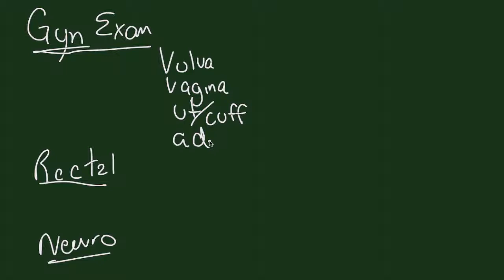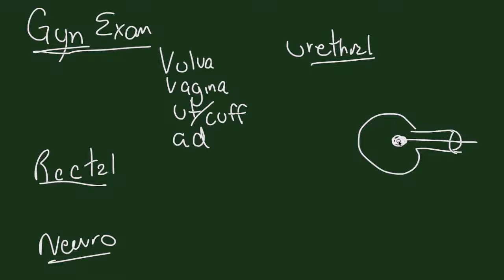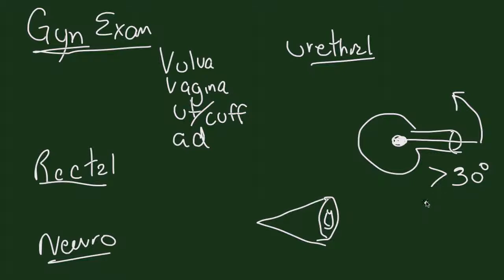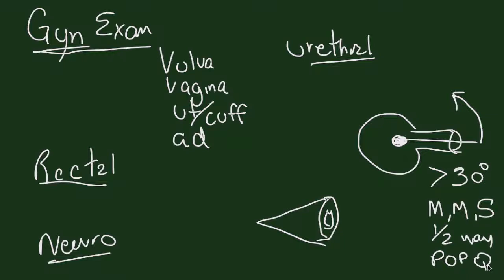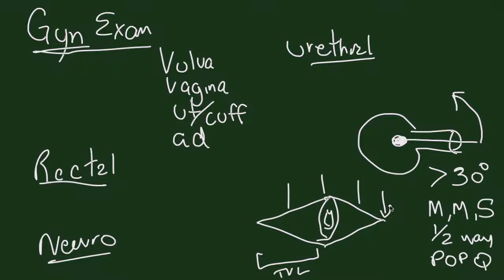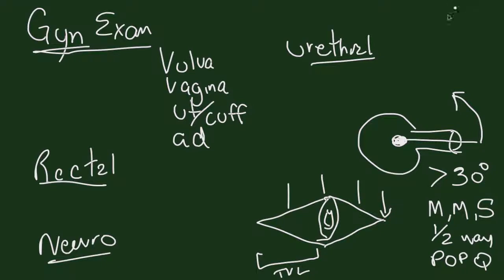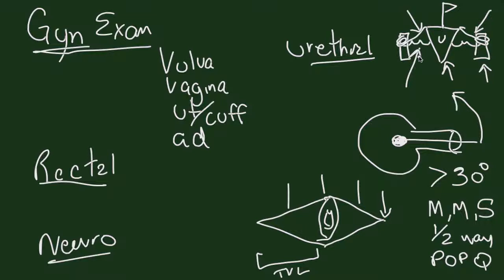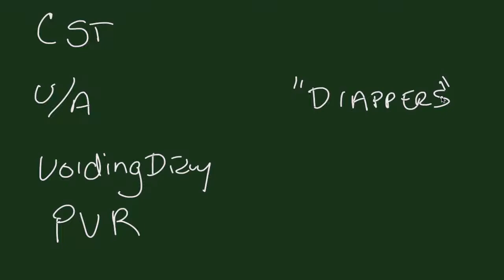History & Physical for Urogynecological Patient - Part II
This is part II of a short tutorial by Jeffrey Garris, MD, for medical students and residents explaining the history and physical taking of a urogynecological patient.

APGO ET: 37, Pelvic Organ Prolapse & Urinary Incontinence

Learning Objectives:
 1. Describe normal pelvic anatomy and pelvic support
 2. Describe screening questions to elicit signs and symptoms of urinary incontinence
 3. Differentiate the types of urinary incontinence
 4. Describe the evaluation and diagnosis of incontinence
 5. Describe the anatomic changes associated with urinary incontinence and pelvic organ prolapse
 6. Describe medical and surgical management options for urinary incontinence and pelvic organ prolapsed